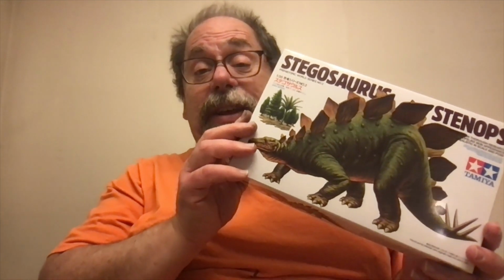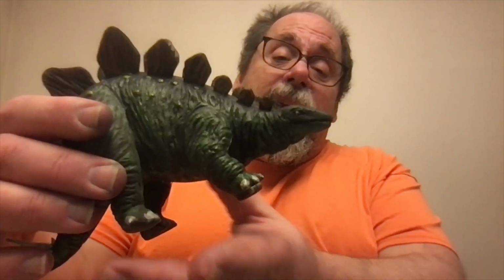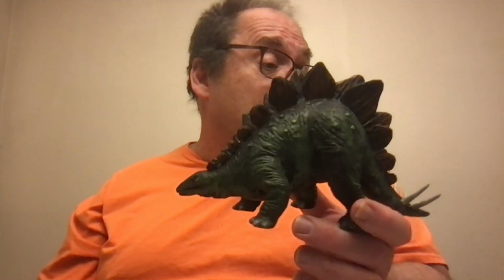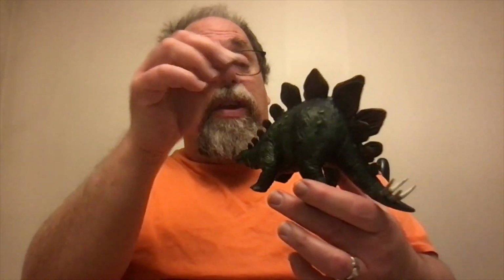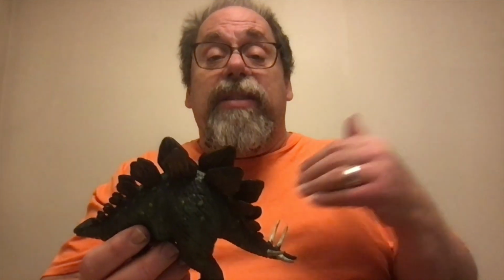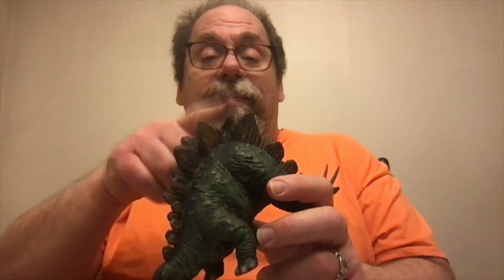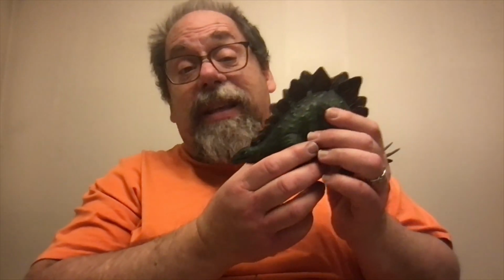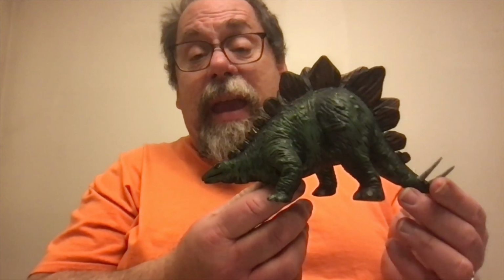The Glue Bomb Show, Episode 213: Tamiya Stegosaurus Stenops Review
My first model, when I was seven years old was a dinosaur, and I haven't built one in a while so when I saw one from Tamiya at a really reasonable price at my local hobby shop I had to give it a shot. Tamiya has a reputation for well engineered great fitting kits, and while I know this is a very simple kit, Tamiya has lived up to their reputation here. This is a really great kit and I had a lot of fun with it, which is good, because model building is supposed to be fun.